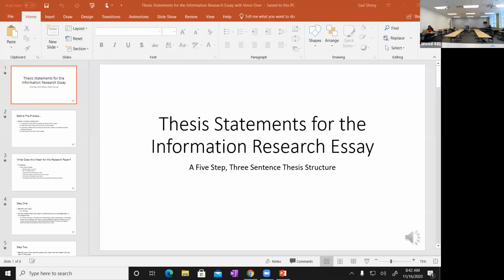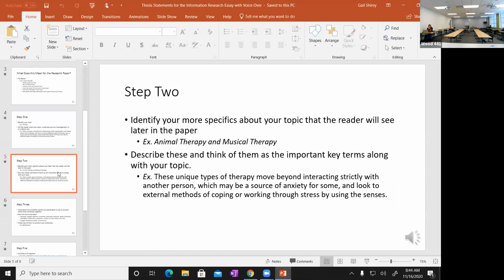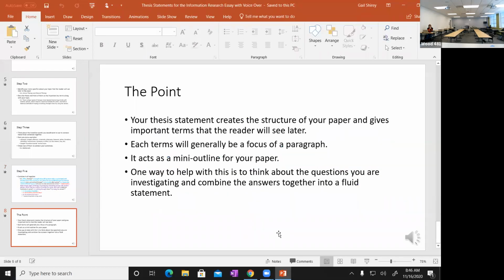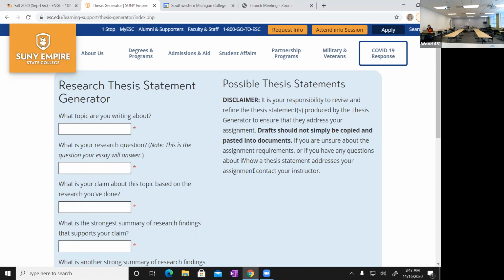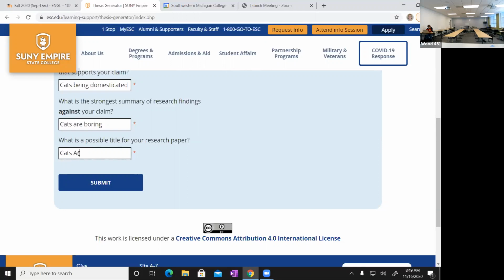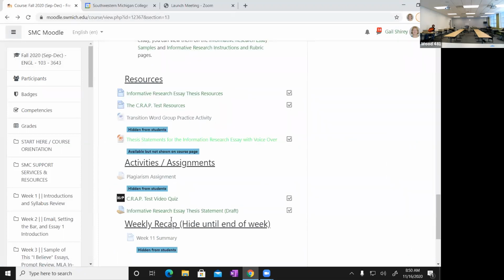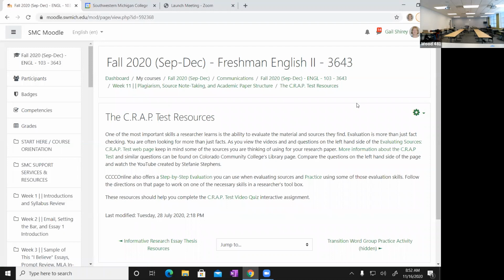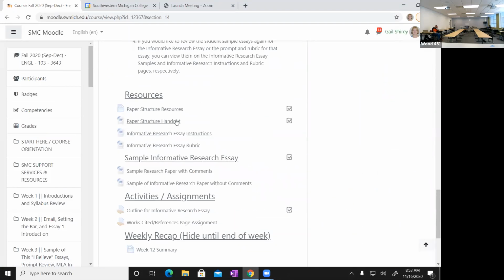ENGL 103 Week 11 Class Lecture